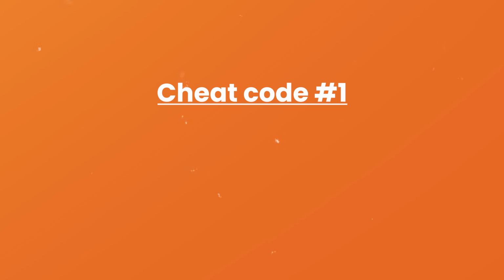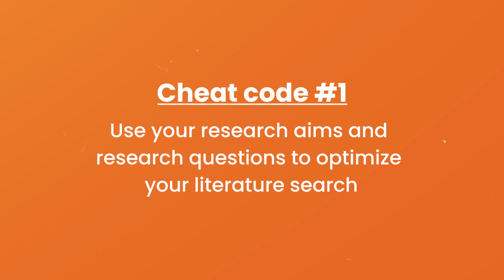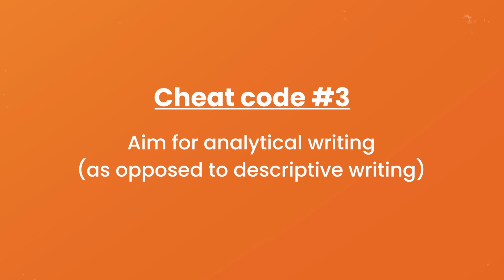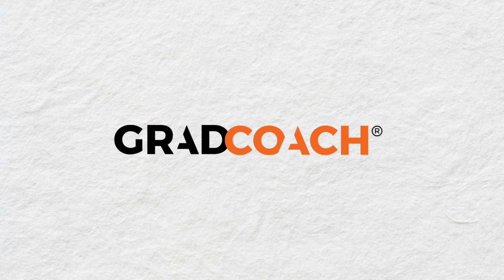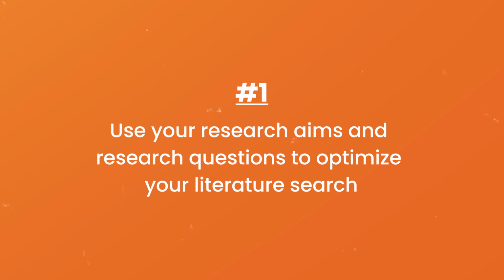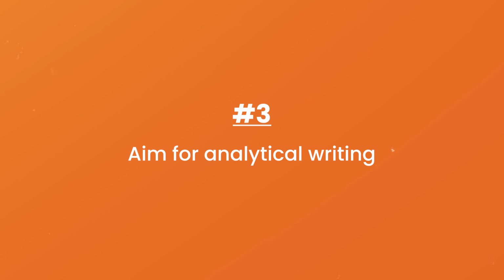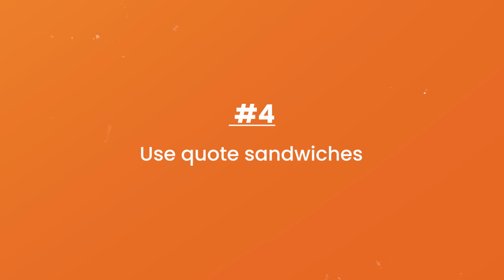4 Literature Review HACKS To Fast-Track Your Writing (FREE Template + Examples)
In this episode of the Grad Coach podcast, Derek is joined by Dr. Ethar Al-Saraf to discuss four cheat codes that can fast-track the process of conducting a literature review. These include aligning the literature search with research aims and questions, planning a structure before writing, striving for analytical writing over descriptive writing, and using quote sandwiches.

OVERVIEW: LITERATURE REVIEW CHEAT CODES

00:01 Introduction to the Podcast
00:36 Cheat Code 1: Use Your RAs & RQs To Drive Your Search
03:21 Cheat Code 2: Planning Your Structure Before Writing
06:34 Cheat Code 3: Analytical vs Descriptive Writing
13:00 Cheat Code 4: Using Quote Sandwiches
16:55 Recap and Conclusion

TUNE IN ON YOUR FAVOURITE PLATFORM

GET SOCIAL